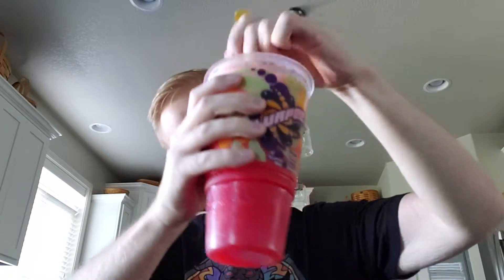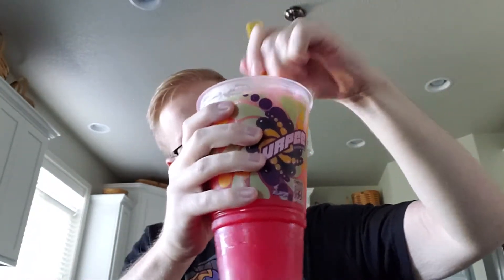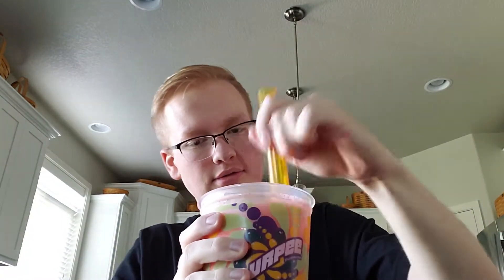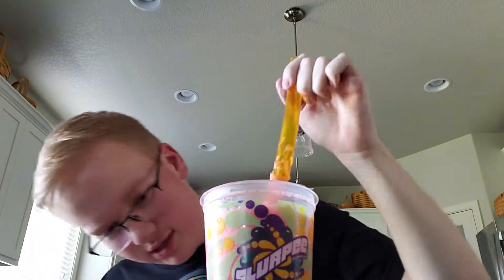Slurpee Chug Rematch! (Cherry)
Get rekt slurpee